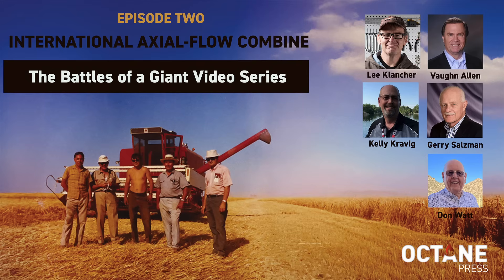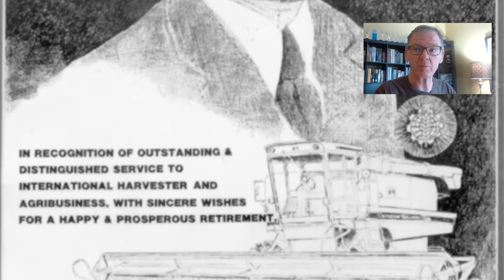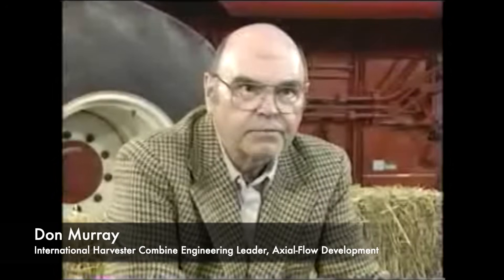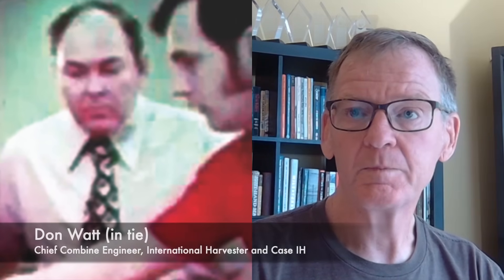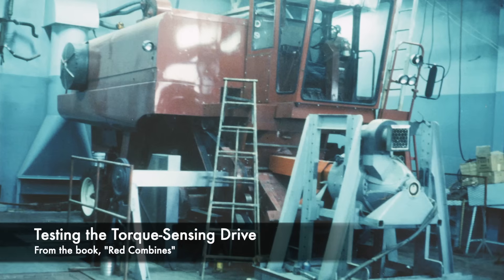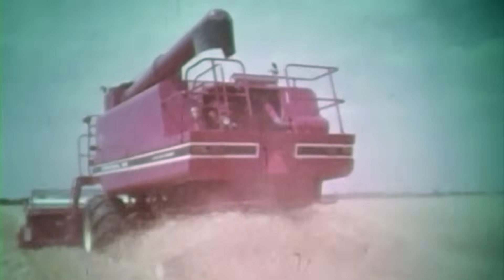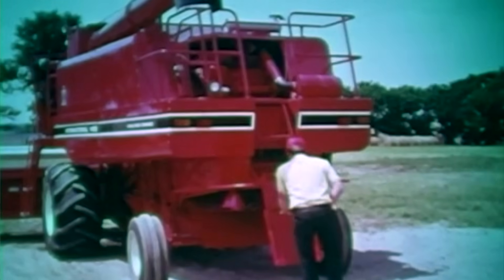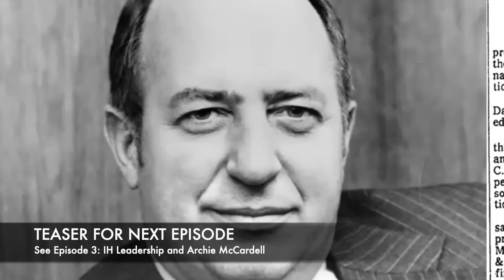International Harvester Axial-Flow Combine Development. Episode 2: The Battles of a Giant Series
In this second episode, author Lee Klancher and several former IH leaders talk about the development and impact of the Axial-Flow combine. This segment features IH leaders Don Watt, Gerry Salzman, Kelly Kravig, and Don Murray. The axial-flow combine used a rotor rather than a cylinder to separate crops, and development of this technology was incredibly complex and difficult. The machine was a much-needed boost for the old giant International Harvester, who was lagging behind John Deere in this era. The "Battles of a Giant" Video Series covers IH in the 1970s and 1980s.

BATTLES OF A GIANT EPISODE LIST
Episode One – International 1970s Four-Wheel-Drive Tractor Market
Episode Two – The Axial Flow Combine
Episode Three – 1977: International Harvester’s New Leader, Archie McCardell
Episode Four – The International 2+2 Launch: The 3388 and 3588 Emerge
Episode Five – Tractor Spies
Episode Six – Behind the Scenes at FEREC: International Harvester’s Engineering Research Center
Episode Seven – 1979: Gearing up for Good Times & Charging Into Bad
Episode Eight – The New Number One – The 1982 50 Series Launch
Episode Nine – The Last Days of International Harvester

In this series of videos, author Lee Klancher and several former International Harvester leaders--Vaughn Allen, Kelly Kravig, Gerry Salzman, and Don Watt--will delve into the cataclysm of forces that drove IH to develop an incredible array of new technology while facing the brink of bankruptcy. Travel from the heady days of the Axial-Flow introduction and the boom of ’79, into the dawn of the farm crisis. This was the most dynamic and challenging time in IH history, and Lee and his guests will take you back with photos and clips from the time period. Don’t miss this enlightening hour that provides context to why International Harvester failed in 1984—as well as the technology that was built during the time that would help build the Magnum tractor.

This presentation was recorded at the IHCC Winter Convention in Fort Worth, Texas held on March 6th, 2025.

ABOUT THE PANELISTS
Lee Klancher is an award-winning author and photographer, and the publisher and founder of Octane Press.

Kelly Kravig logged more than 40 years as a marketing specialist and marketing executive for Steiger, International Harvester, and CNH. He retired from CNH in 2024. He was heavily involved in supporting custom harvesters, and was added to the U.S. Custom Harvesters Hall of Fame in 2022. Kravig’s deep love of history and natural gift for archiving has made him an invaluable contributor of images and stories to all three of the Red Tractors series books.

PANELISTS BELOW WILL BE FEATURED IN THE REST OF THE EPISODES
Vaughn Allen began his career with International Harvester Company in 1972, holding various field positions in Kansas and Nebraska before being promoted to Regional Service Manager in Kansas City in 1976. In 1979, he accepted a position in Chicago World headquarters as Director of Ag Division Service Sales and in 1988 joined the Truck Division where he held various executive positions. In 2013 after nearly 45 years of service, he retired as Vice President of Global Service Operations. Vaughn and his wife, Nancy, have three married children and five grandchildren.  They returned to Kansas City in 2019, where Vaughn spends time on his farm and history projects with the company historian.

Gerry Salzman retired from Case IH in 2014 as Senior Director, Global Marketing, after 42 years of service with International Harvester and Case IH. In his final role with Case IH, Gerry was responsible for all worldwide product marketing activities for Case IH harvesting equipment. He also is a patent award recipient. Salzman has served on the U.S. Grains Council and the Agri-Business Forum. In 2012, Salzman received the Lifetime Achievement award from the Council and was only the sixth recipient in 50 years to be recognized. As a graduate of the Illinois Agricultural Leadership Program, he was honored with the inaugural Torch of Leadership award in 2014. In 2020, Gerry received the Distinguished Alumni recognition from the Western Illinois University School of Agriculture. Salzman holds a bachelor’s degree in agricultural economics from Western Illinois University. He served six years in the U.S. Army Reserves. In 2015, he co-authored the book Red Combines with Lee Klancher. Gerry and Judy have two children, Amanda, Adam and five grandchildren.

Don Watt invested 46 years at International Harvester, Case Corp, and CNH, mainly as Chief Engineer for Axial Flow Combines. He led the teams responsible for development and capital costs, program timing, and product reliability. In his last role at CNH, Don was the Global Platform Manager for mid-range Axial Flow combines, overseeing the development and lifecycle of the product range with production in multiple countries